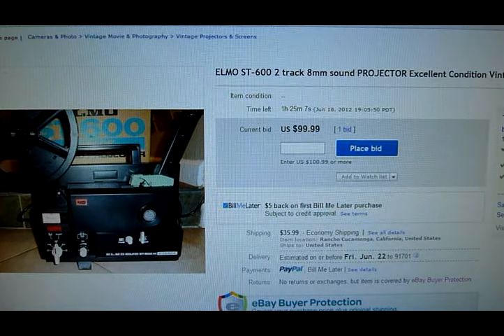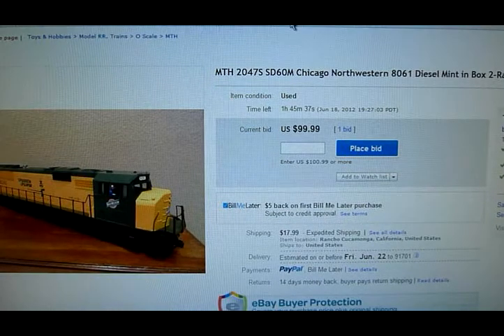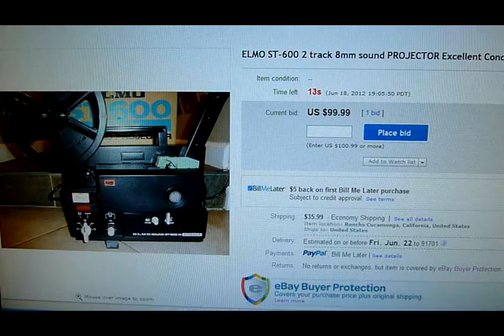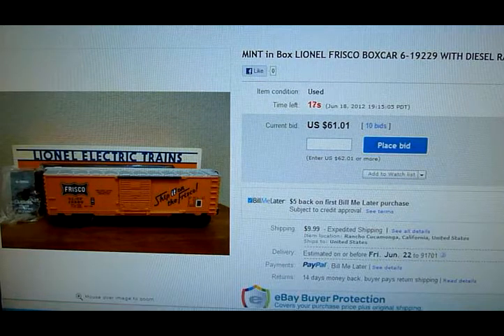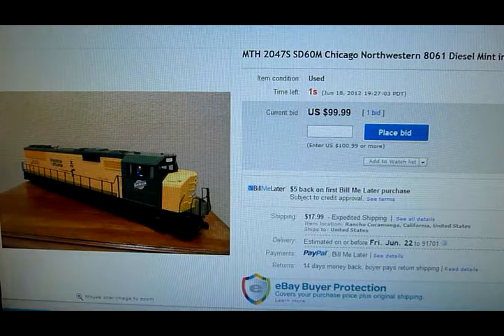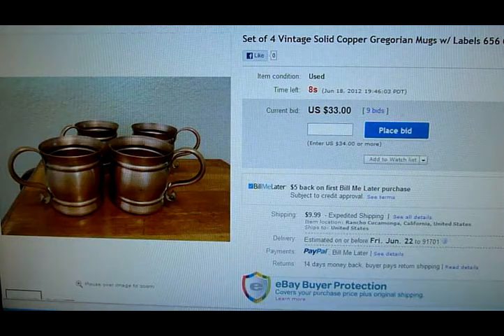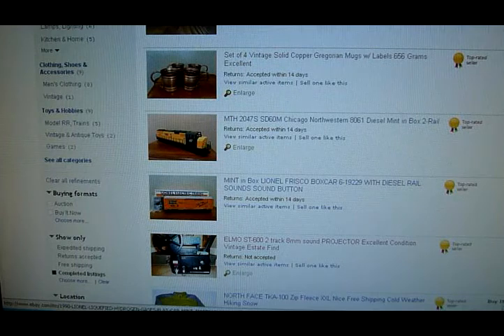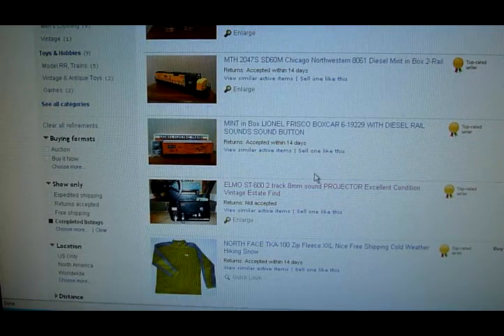eBay sales for Monday night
Hi all, had five items ending auction style tonight, so I thought I would film the last 60 seconds and make a video out of it.